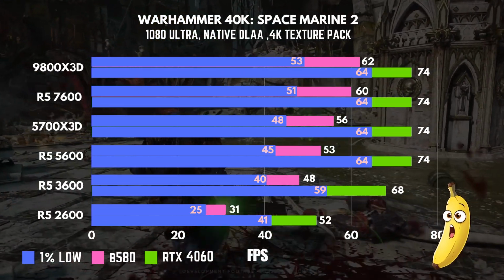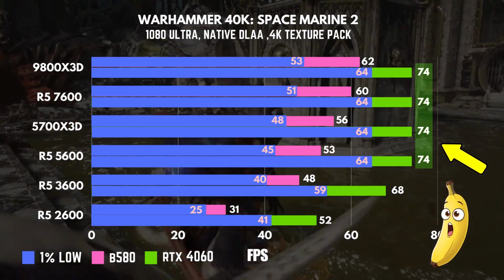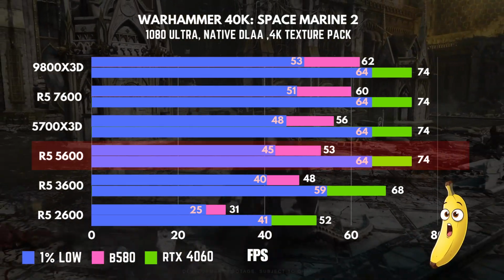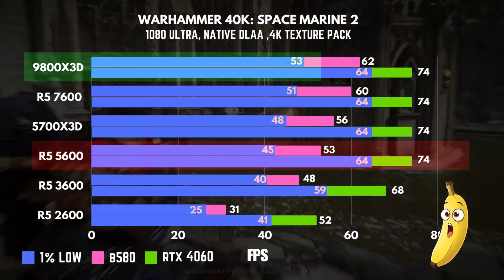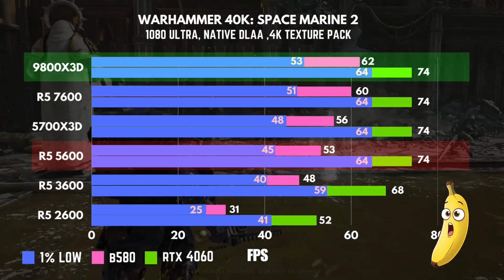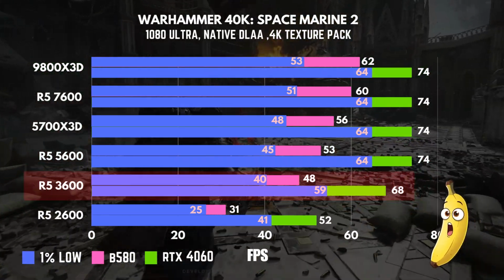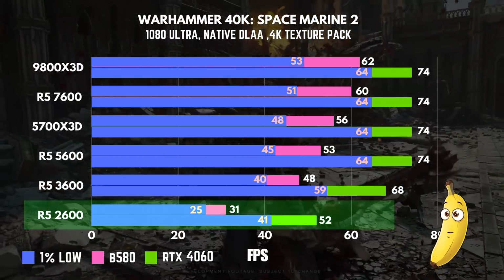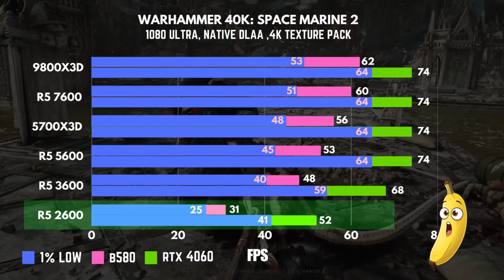WATCH THIS Before You Buy the B580!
Planning to buy Intel Arc B580? STOP! DON'T BUY IT BEFORE YOU WATCH THIS VIDEO as you might get huge performance losses if your Computer is not highly compatible for the B580 because of it's huge problem.

-Get exclusive tech and gaming content
- Anime Reaction content
 and more...